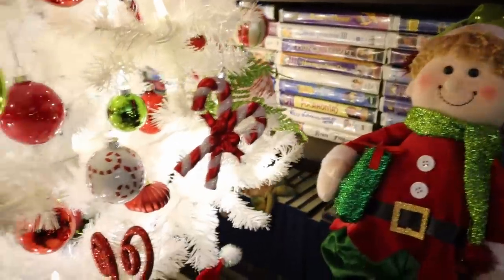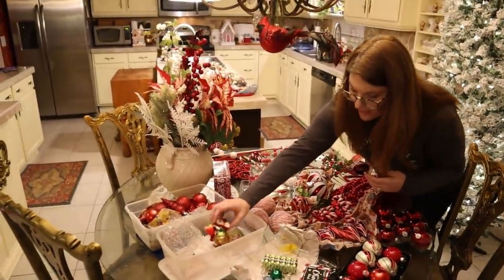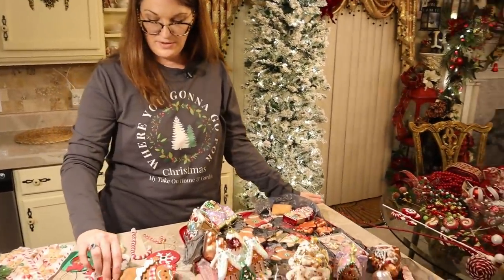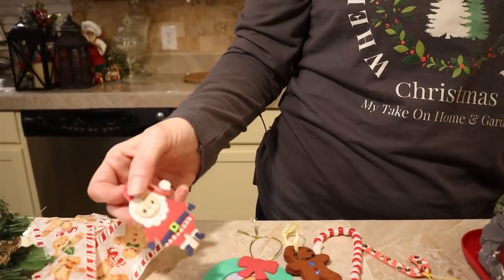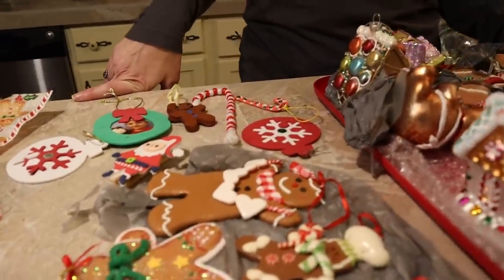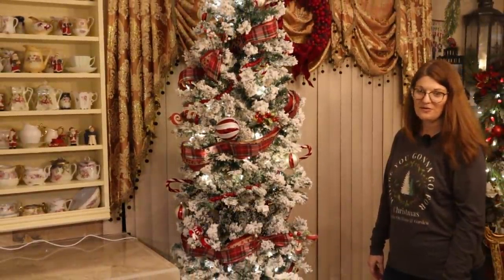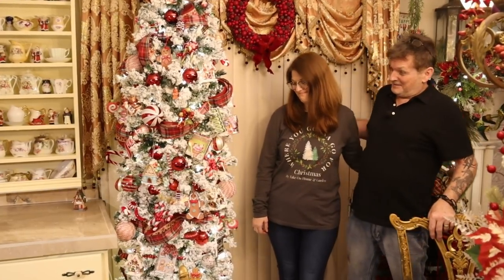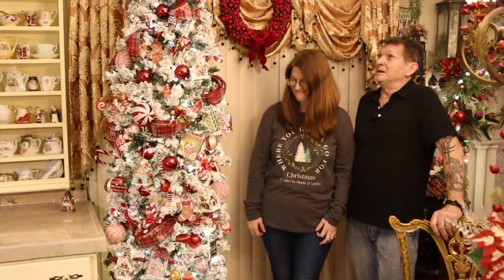Gingerbread Peppermint Christmas Tree For The Kitchen!!!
In this video we show you the Christmas tree for the kitchen with a gingerbread and peppermint theme for this year.  This is Angela's collection she started 6 years ago.  The collection is getting larger and better each year.  We show you what we have that we are going to put on the tree and then show you around the tree that is finished.

New uploads Monday - Friday at 8am ET.